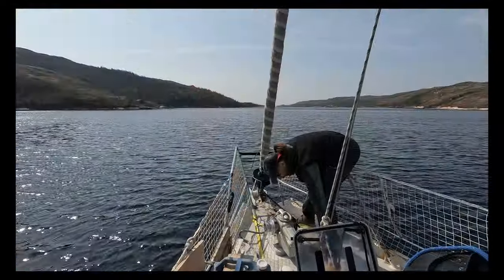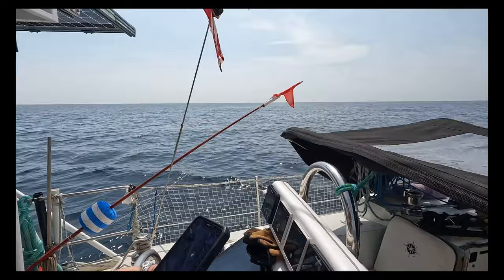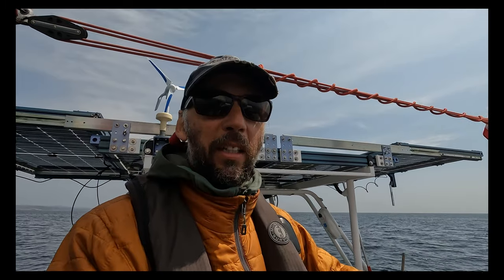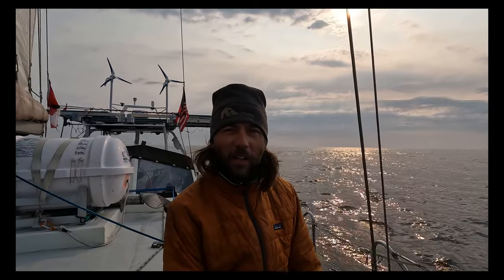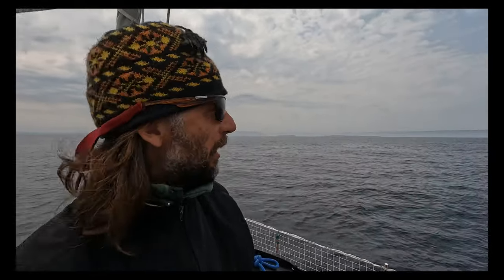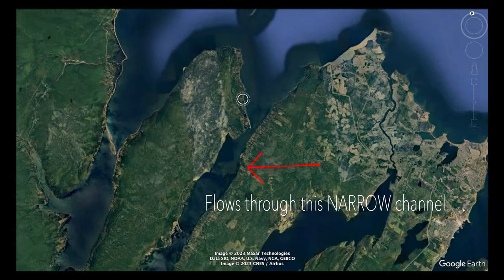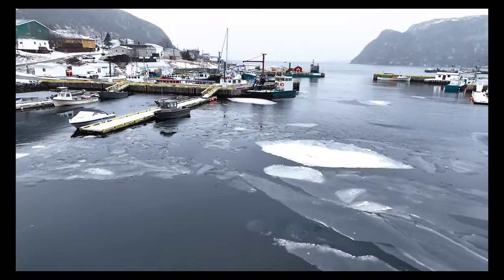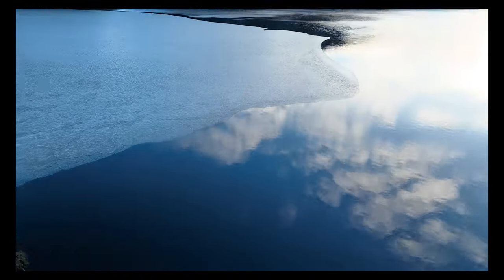Crossing the Cabot Straights - Saying goodbye to winter sailing and Newfoundland! Report 24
We FINALLY depart Newfoundland bound for Nova Scotia.  This was a trip we intended to do way back in November December last year - but alas the weather gods decided we would be better off in Newfoundland and the North Atlantic for some winter sailing!  And boy what stories we were able to share!  Living off grid of the coast of this remote feeling island was an exceptional experience and one we will never forget.  We say goodbye to so MANY new and dear friends as we begin our journey south.  In this week’s episode we try a new strategy with the Oceanvolt electric motors to get us through some of the Cabot Straight “doldrums”.  During our crossing to Nova Scotia we experience almost 4 seasons in one day.  We made exceptional time on the 130 mile crossing and surprisingly did it in about 25 hours - not bad for a heavy displacement steel expedition boat with electric motors and some well used sails!  At the end of the episode we pay special tribute to Newfoundland and our  wonderful New Found Friends (get it? ;-) )  we met along the way!  Enjoy some epic scenery and views as we travelled around this magical and mysterious island during winter and spring 2022/2023!

Link to our book:

Link to Berkey Water Filter - Our substitute watermaker!

📸  Photo equipment we use:
Nikon D850 SLR (Amazon)
GoPro Hero 10 (Amazon)
GoPro Hero 8 (Amazon)

🎥 Drones we use:
DJI Mavic 3 Pro (Amazon) A less expensive option to the cine
DJI Magic 3 Pro Cine (Amazon) -Hakluyt's is now sadly lost to the ocean.
DJI Mini 3 (Amazon)